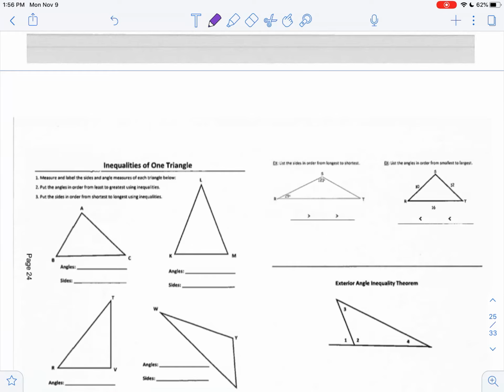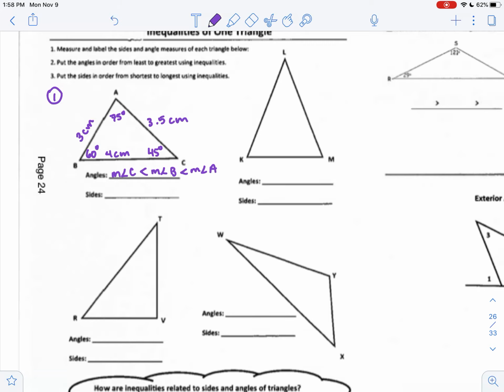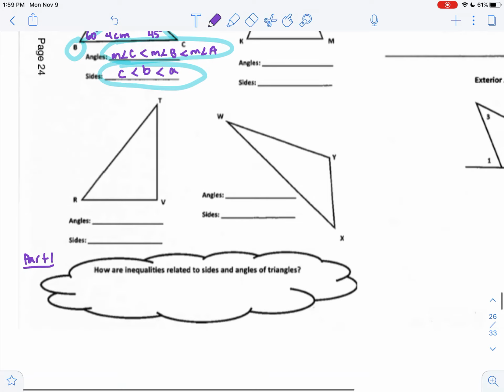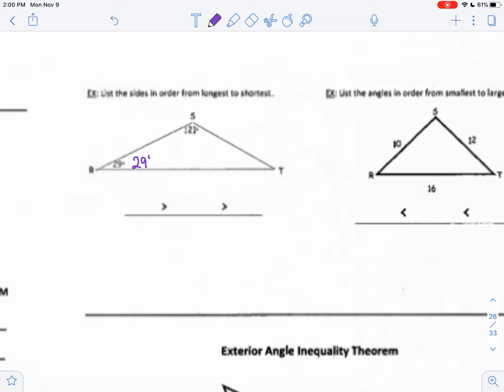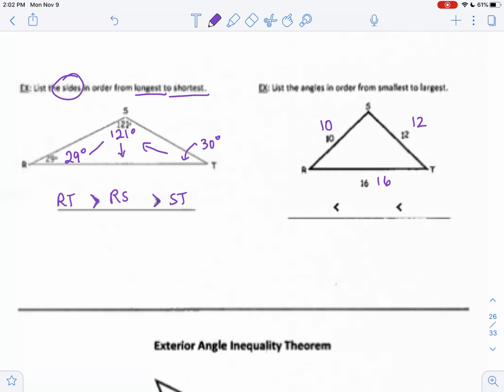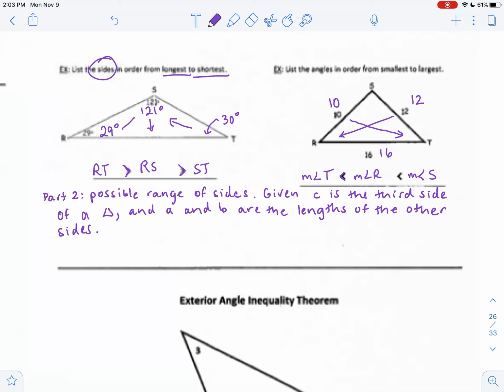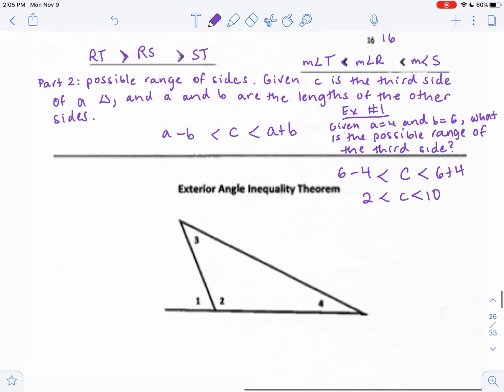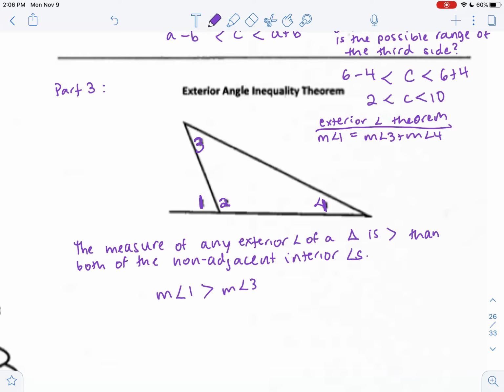5.3 Inequalities in one Triangle